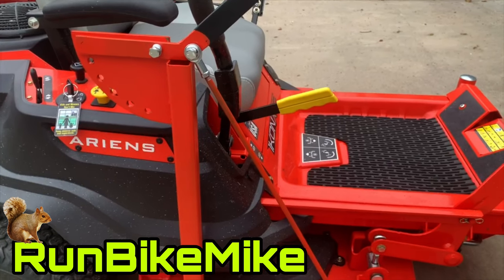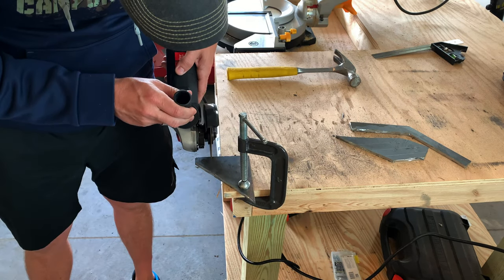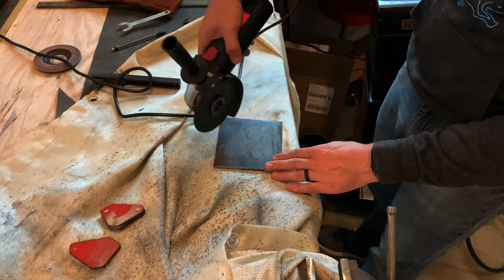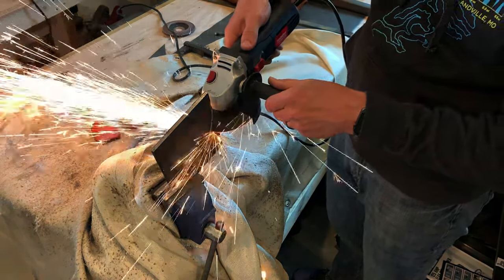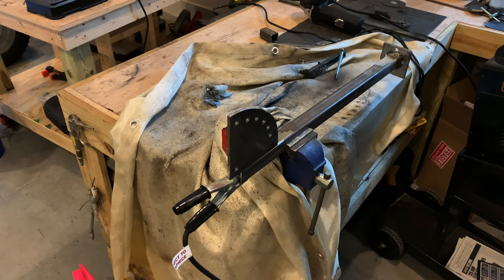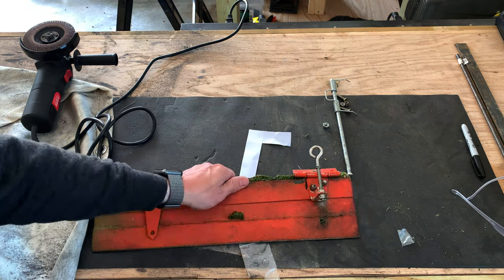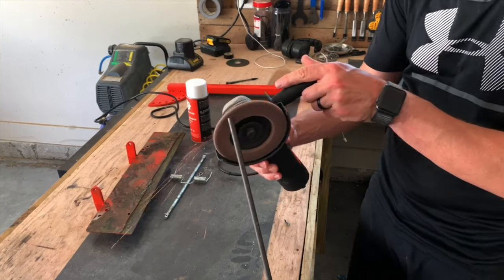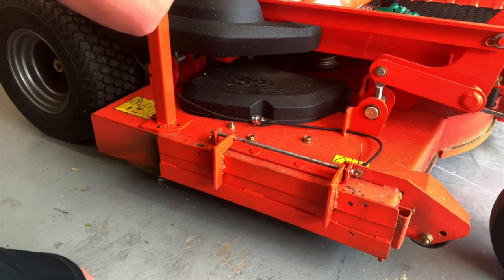HOW I BUILT AN ARIENS IconX ZERO TURN CHUTE BLOCKER: Building a custom mower chute blocker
I hope you enjoyed this episode of build time. Let me know if you have built something like this.

Equipment I use:
GoPro Hero4 Black
GoPro 3Way Grip
Apple Lightning to SD Card reader
SP Connect Case
ZOMEI Tripod
GoPro TriPod Adapter